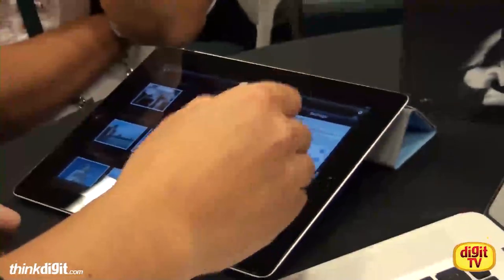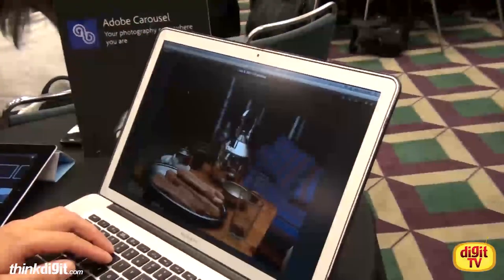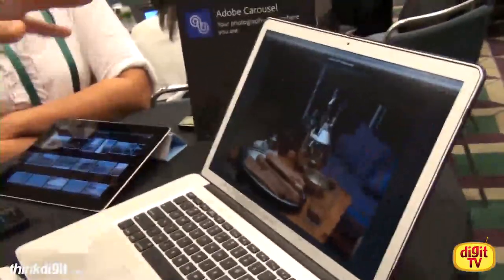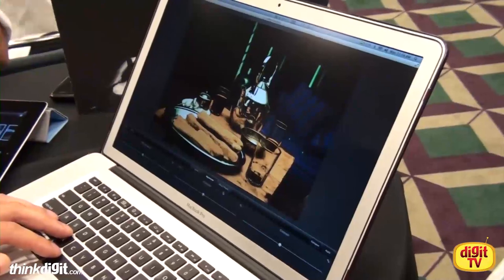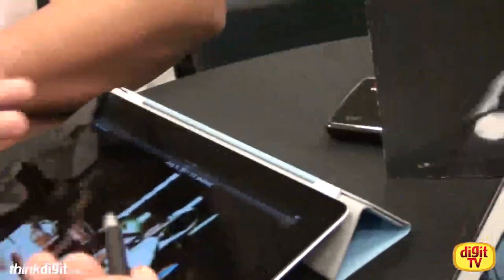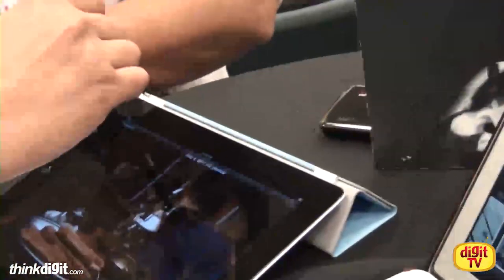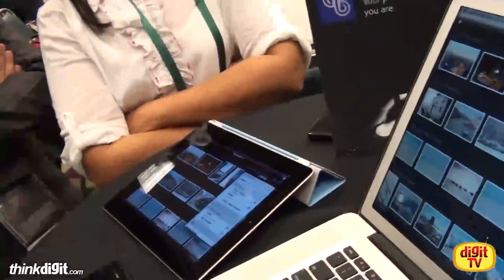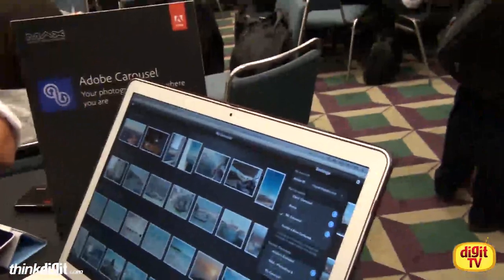Adobe Carousel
A look at Adobe Carousel at the Adobe MAX 2011 event